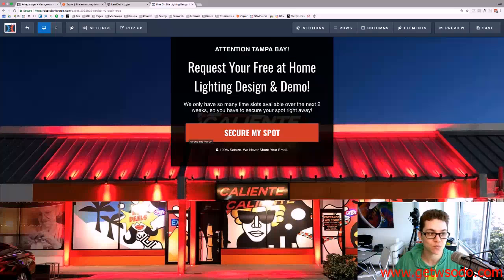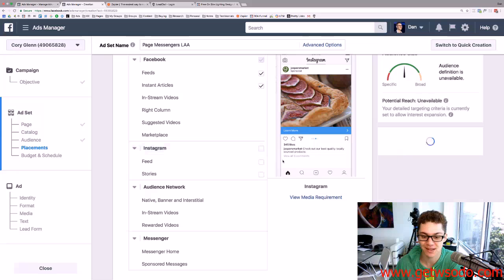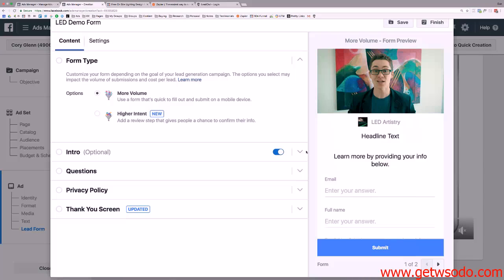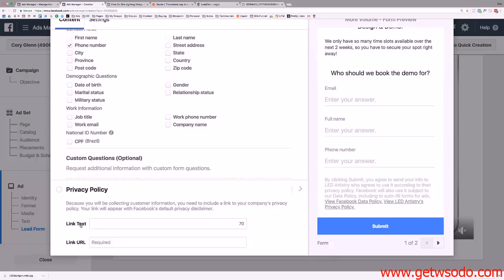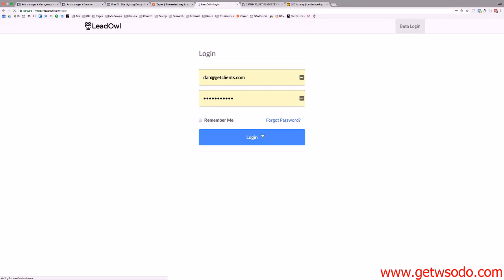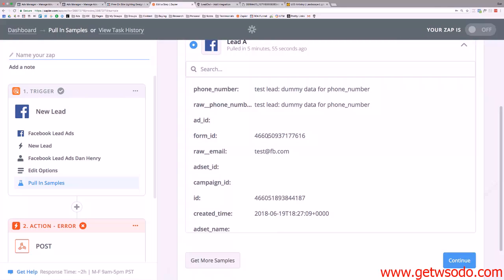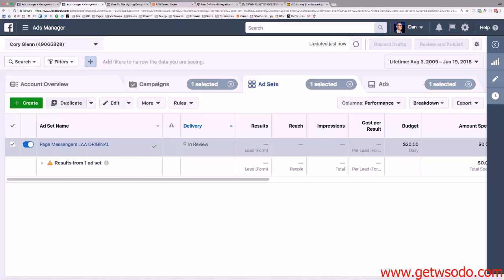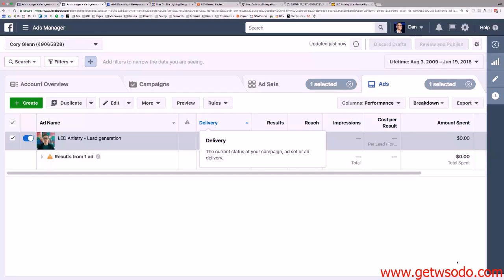com17 Lead Ad Campaign Walkthrough